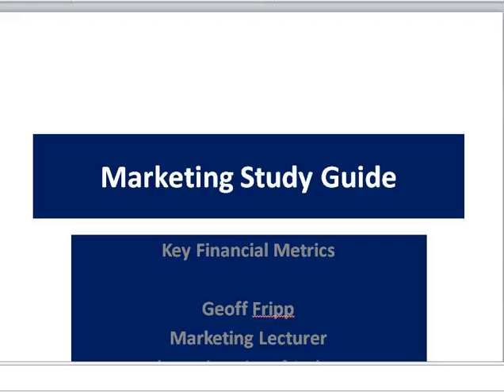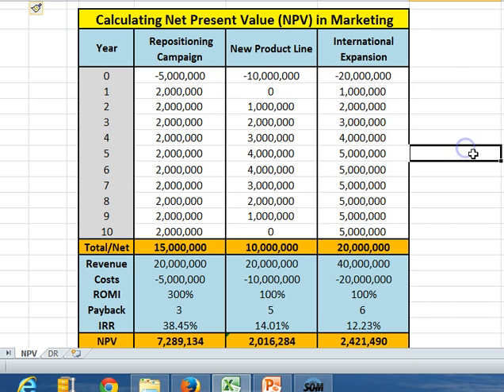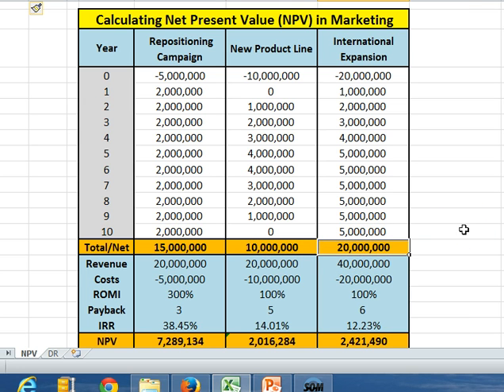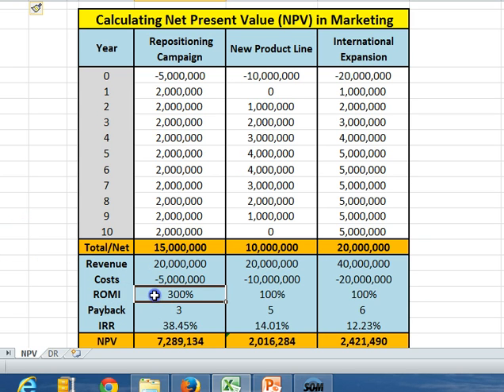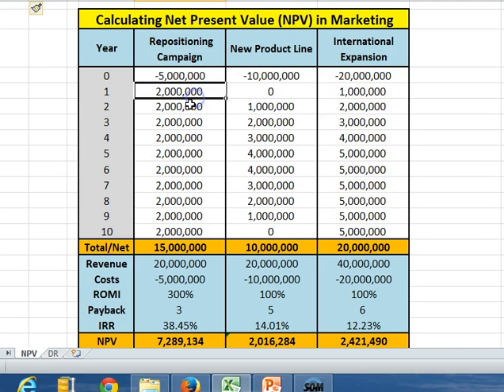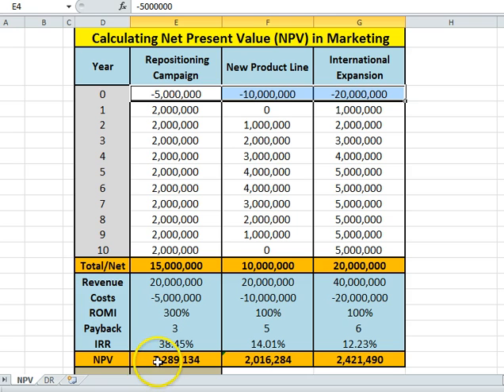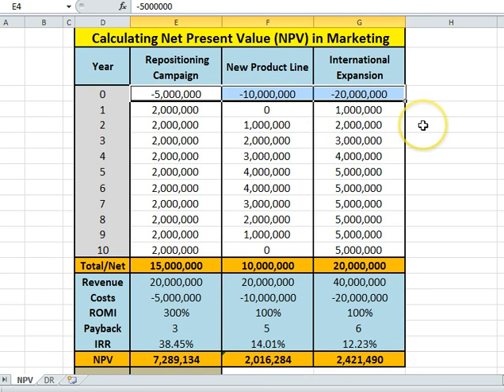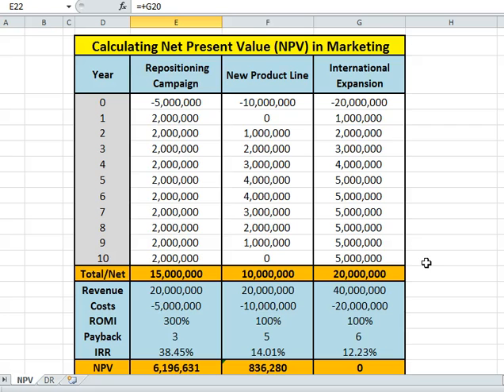Financial Metrics for Marketing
A review of the main financial metrics for use in marketing, namely; ROMI, payback period, IRR and NPV.

Designed for marketers and students.